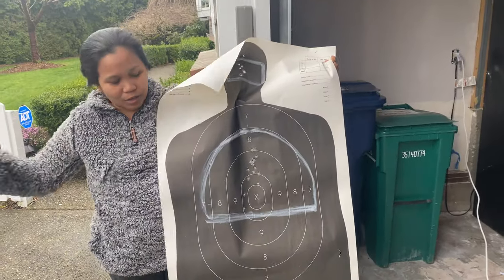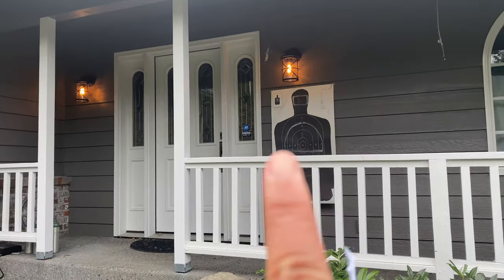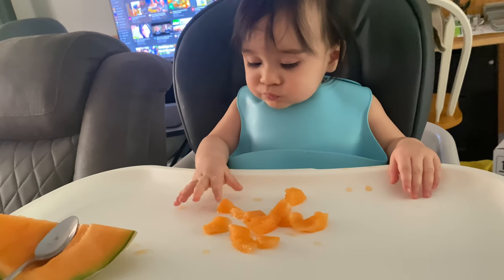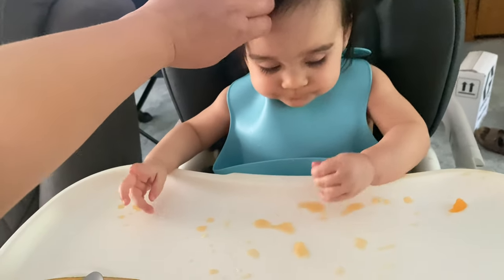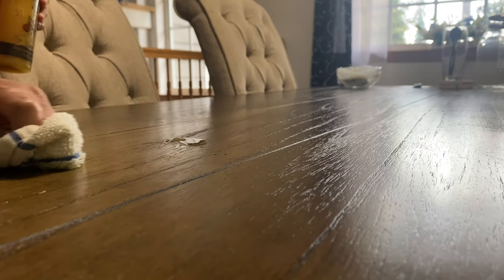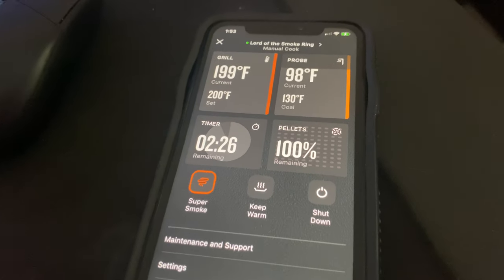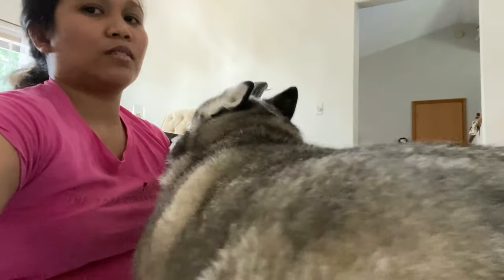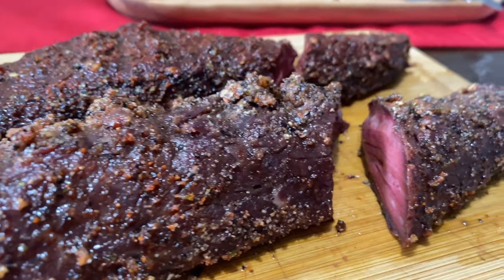Presenting My Husband’s New Toy! | Day in the Life of a Filipino Mom in America | Happy Sunday